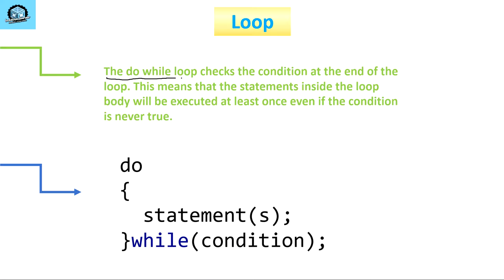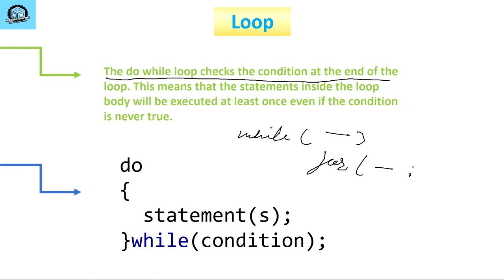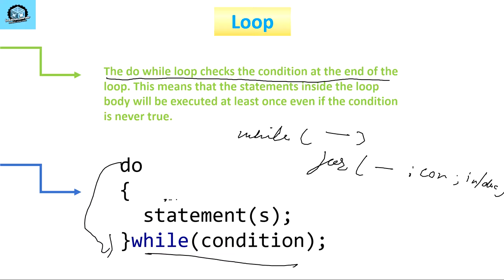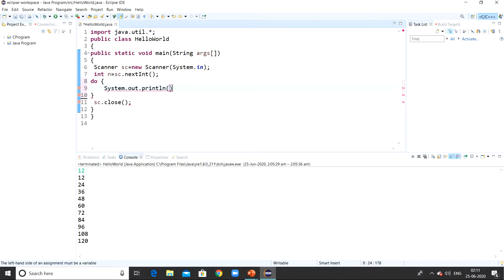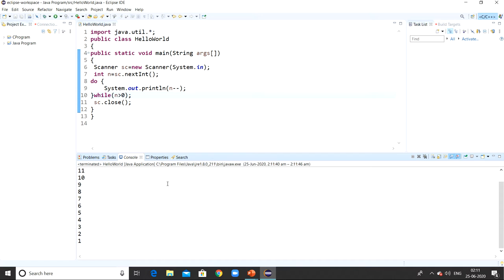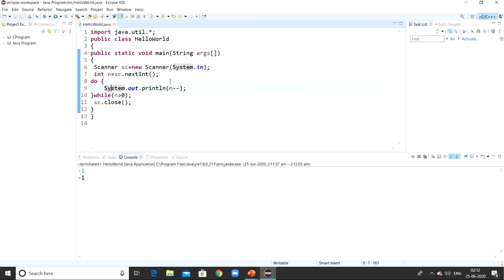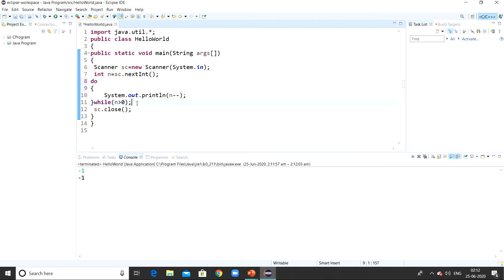Java Tutorial For Beginners 13 - do-while loop in Java || Lockdown Learner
The goal of this course is to provide you with a working knowledge of Java applications. We'll start with the basics, starting from installing Java on different Operating Systems like Window, Mac and Linux on variety of IDE's e.g. Eclipse, IntelliJ Idea, Netbeans etc. Then we will learn all the basic concepts in Java Programming Like Variables, Data Types and Operators, Control Statements Types, Classes, objects, constructors, initialization blocks, type of variables, methods and Garbage collection, Object Oriented Programming Concepts: Encapsulation, Inheritance, Ploymorphism and Abstraction, Access specifier, String, StringBuilder and Wrapper classes, Exception, Enumeration. This tutorial will include java examples for beginners. java beginners tutorial. mit java programmieren. java online tutorial. compiler java. Java (Beginner) Programming Tutorials.
for loop while loop do while loop in java,
using do while loop in java,
while and do while loop in java